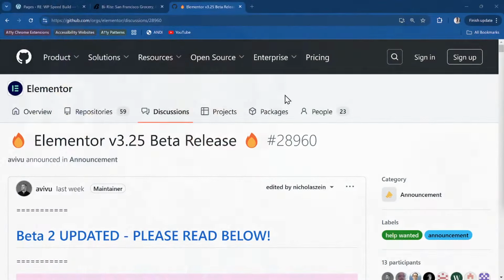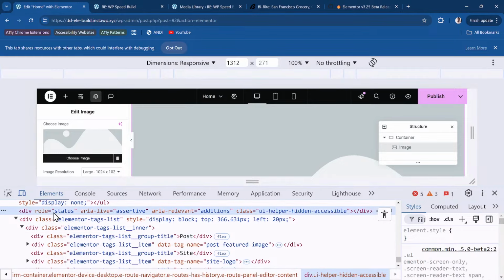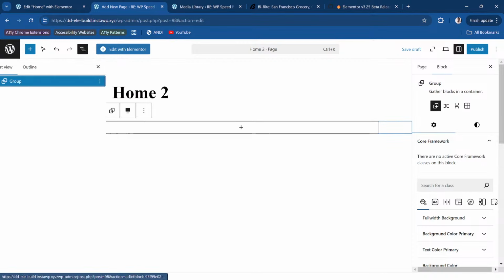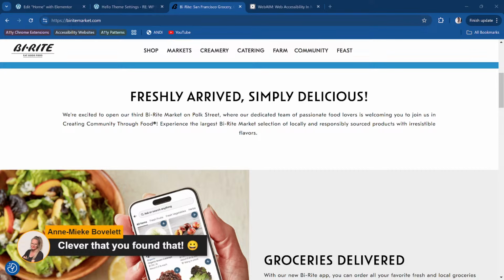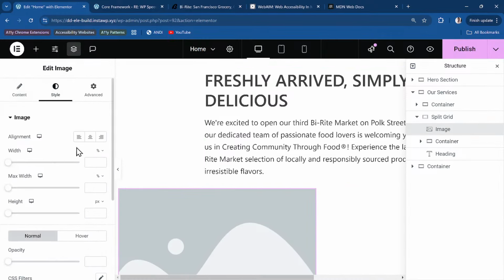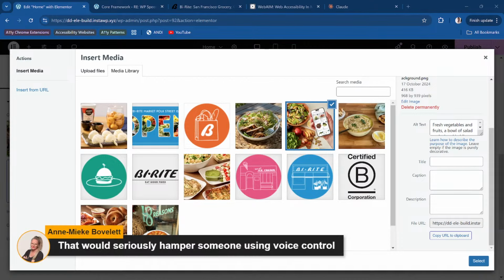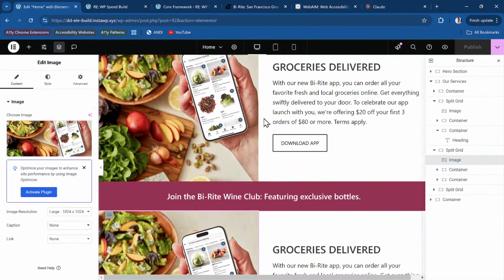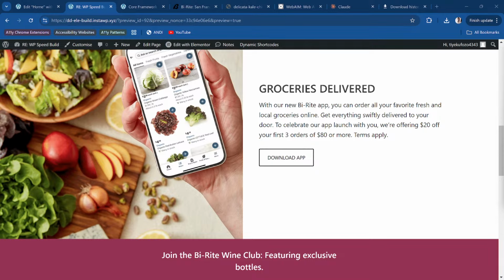DD Live 09: Build with Elementor - Keyboard-only version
We are all so focused on the accessibility of the front end, but we shouldn't neglect the accessibility needs of the developer as well. I was inspired by a post by Jennifer Riggins titled "Accessibility is Part of the Developer Experience". So, in this stream, I'll attempt to create a simple home page in Elementor 3.25 beta using only a keyboard. Wish me luck!

► Timestamp ◄